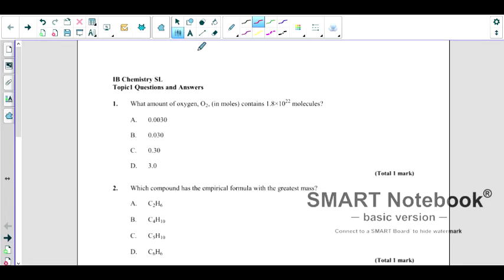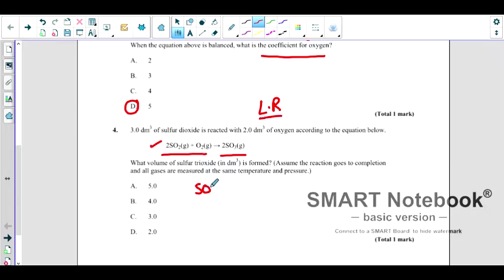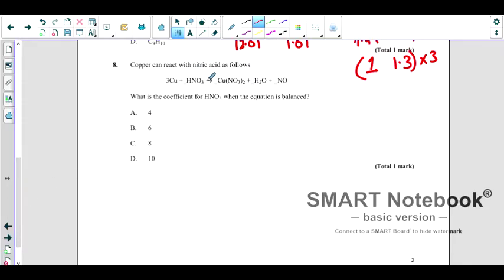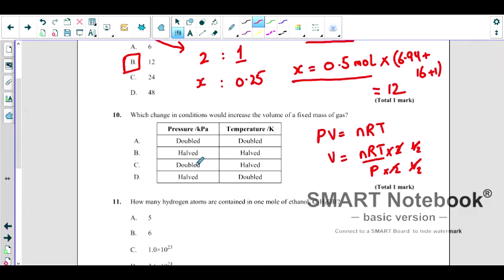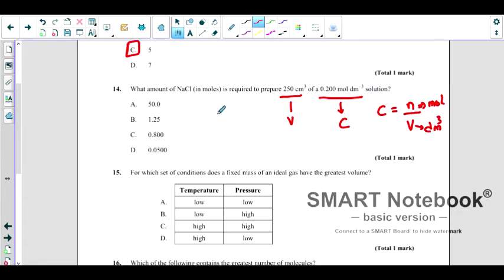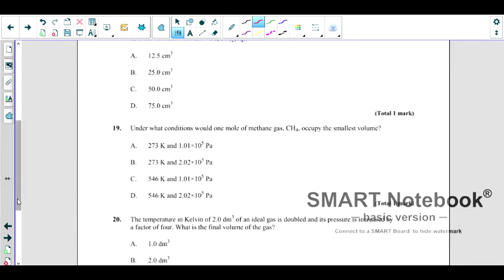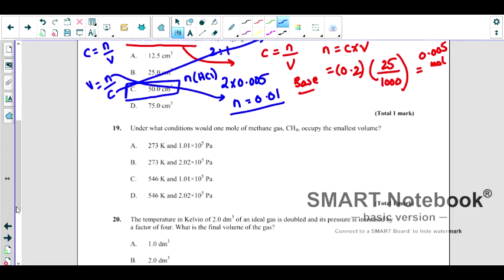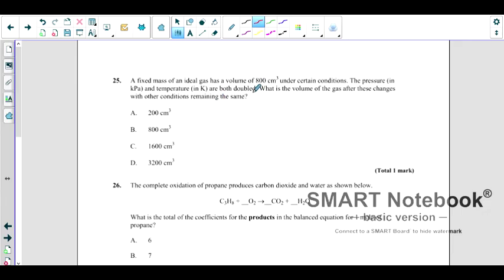IB Chemistry Stoichiometry | Reactivity 2.1 Paper 1-Past Paper Exam Style Part-1/2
Practice stoichiometry through IB Chemistry exam-style questions from Reactivity 2.

In this video, we solve multiple-choice questions step by step, focusing on mole calculations, balanced equations, and limiting reagents.

This topic is part of the IB Chemistry Structure and Reactivity syllabus and is essential for exam success.

Suitable for IB students preparing for Paper 1 and revision.